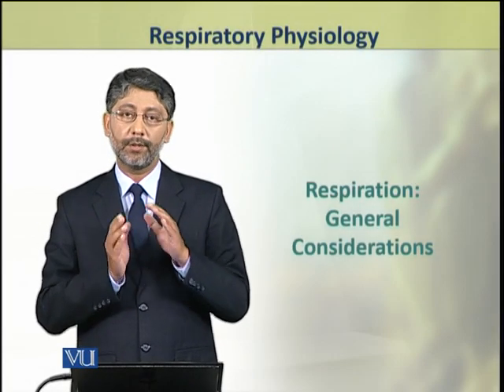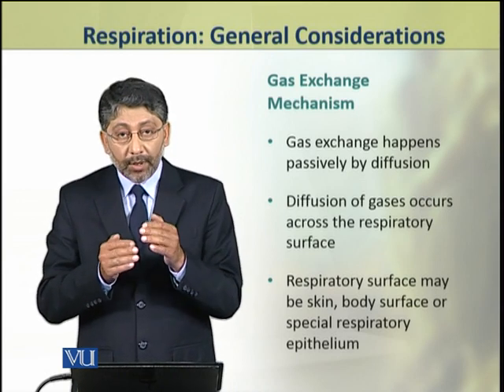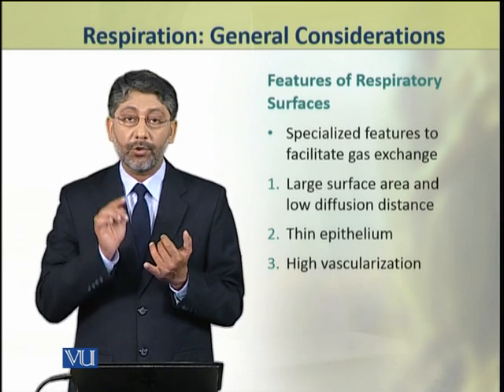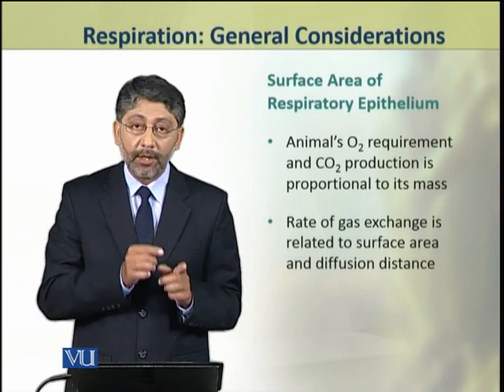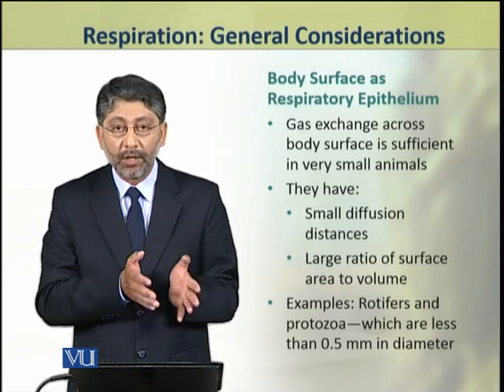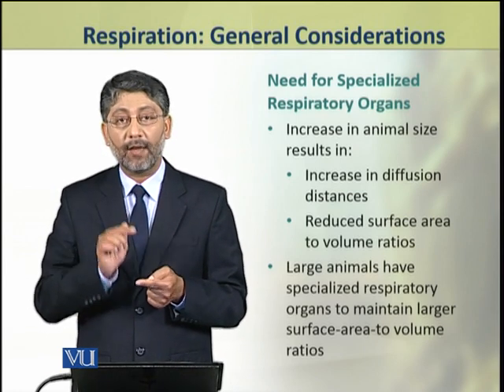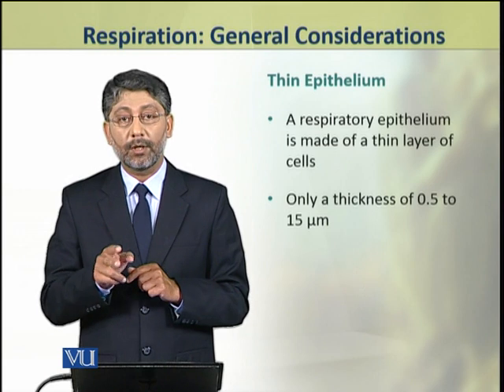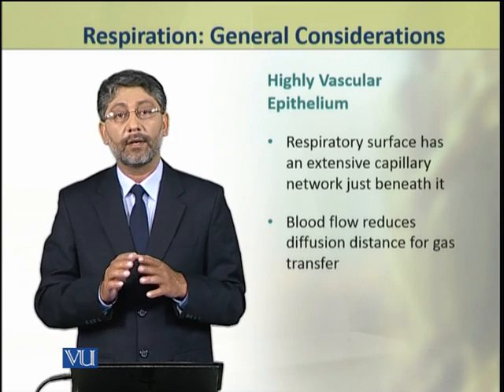Respiration: General Considerations | Animal Physiology and Behavior (Theory) | ZOO502T_Topic148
Topic148: Respiration (General Considerations),
By Dr. Ateeq ul Jaleel